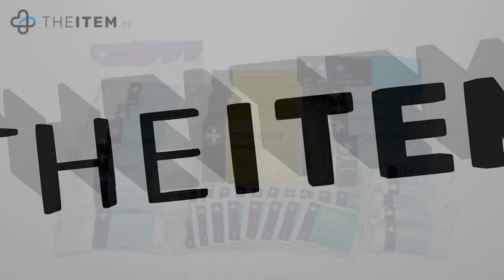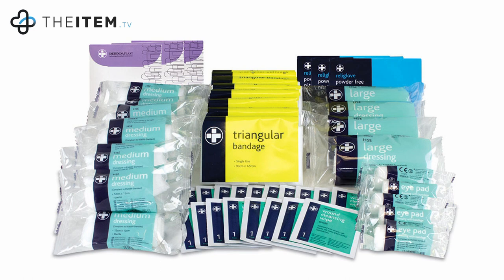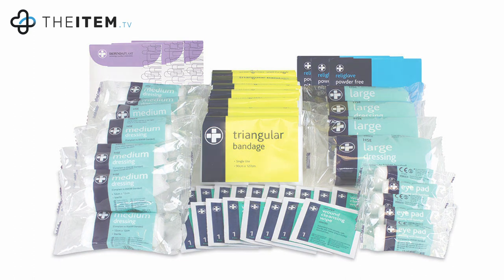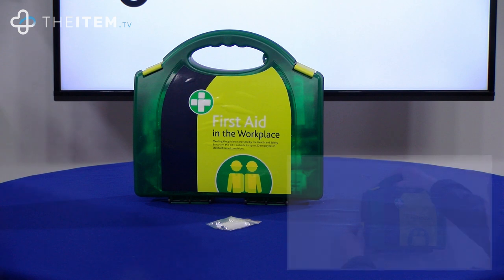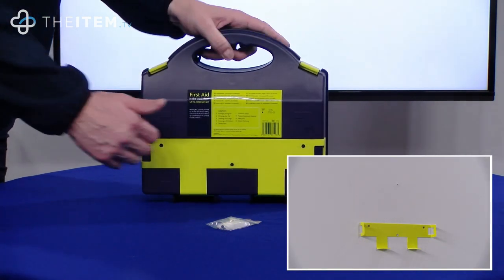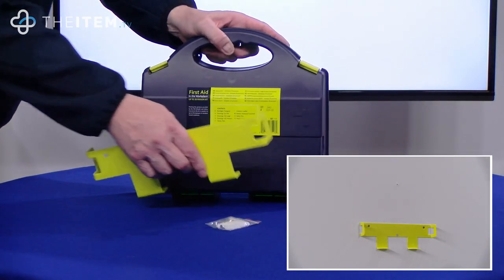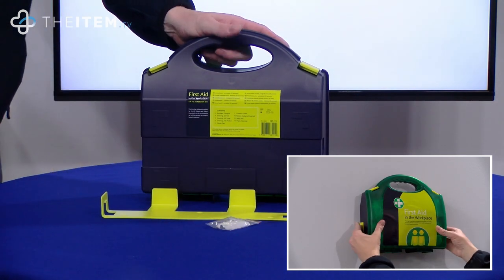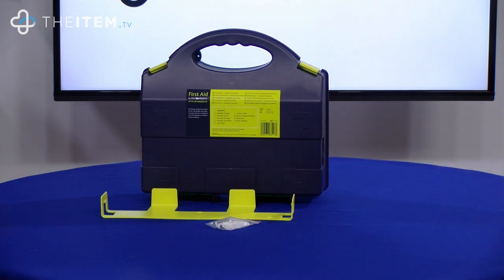FA108: HSE first aid kits for 50 persons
HSE 50 Person Workplace Kit in Green Aura Box

Designed to meet the HSE First Aid requirements for workplaces with up to 50 employees.

Packed into a durable polypropylene aura box with green safety clips, including integrated carry handle, and a secure airtight lid which provides protection from dust and water. All contents meet the Health & Safety Executive guidelines.

HSE basic workplace kit
Covers 50 persons (risk dependent)
Standard economic durable carry case
Content based on 1997 ACOP
Contents

8 x Bandages, Triangular
6 x Dressings, Eye Pad
4 x Dressings, HSE Large 18cm x 18cm
12 x Dressings, HSE Medium 12cm x 12cm
3 x Gloves, Pairs 1 Guidance Leaflet
60 x Plasters, Assorted Washproof
16 x Safety Pins
20 x Wipes, Cleansing